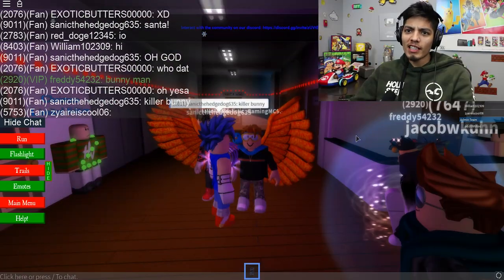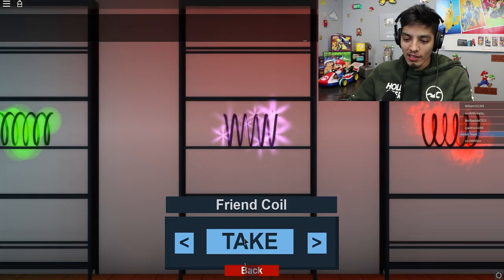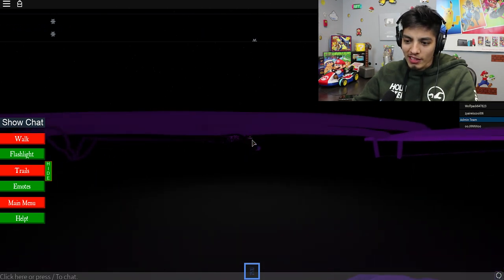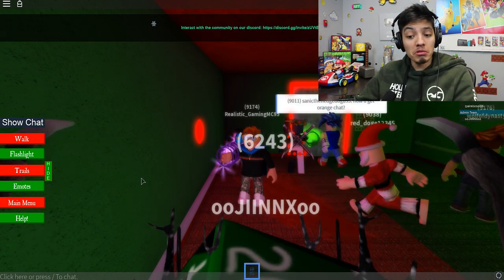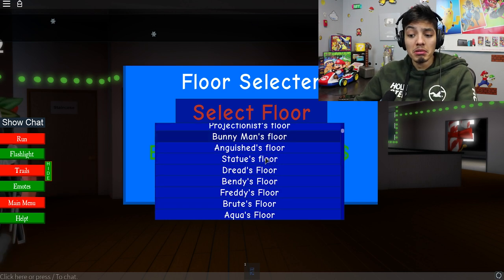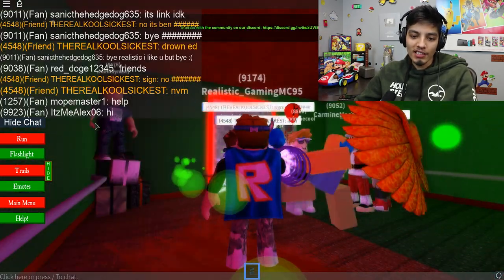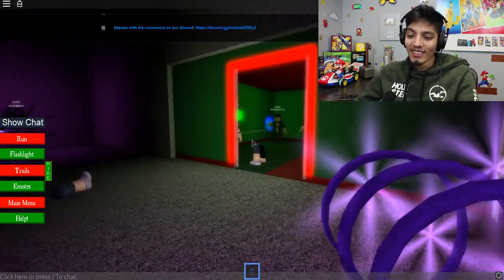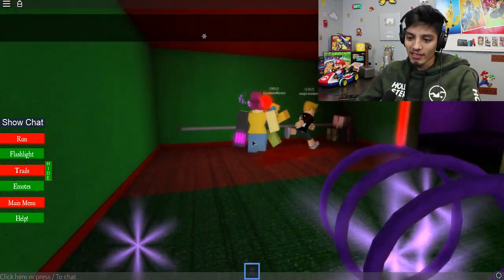ROBLOX HELLEVATOR *NEW UPDATE* I AM A KILLER!